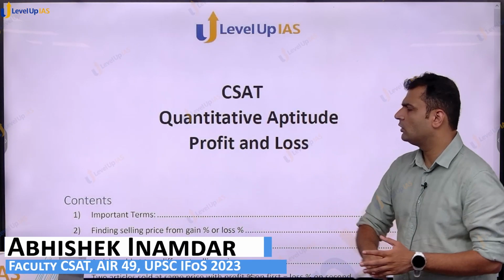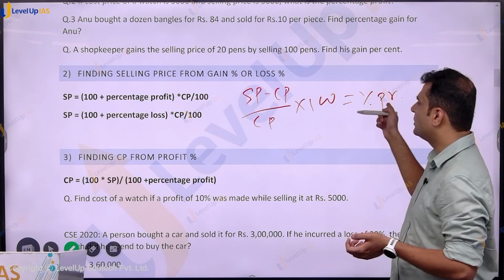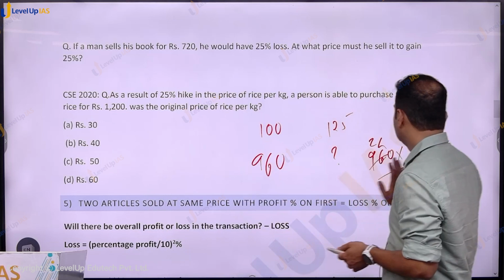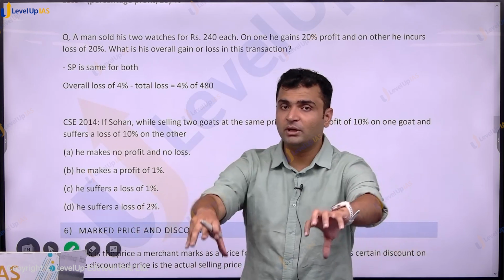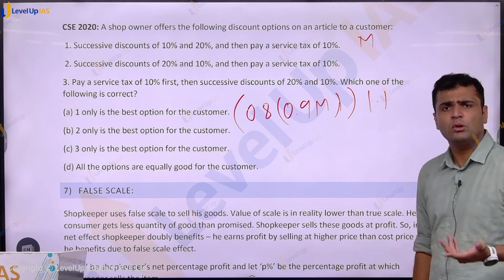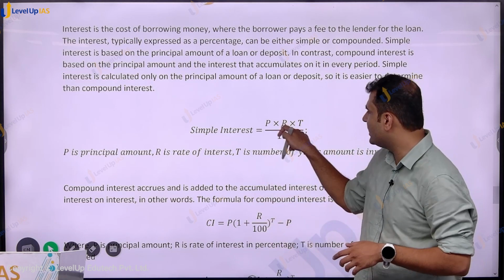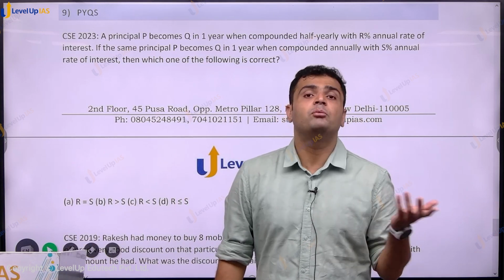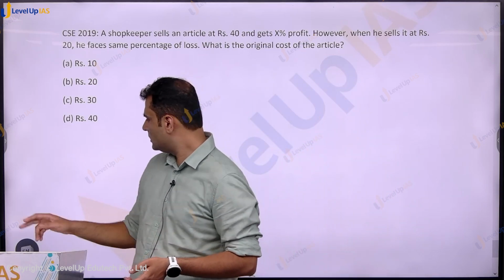🔴Class 13: Profit and Loss Questions | CSAT UPSC Prelims 2024 | Abhishek sir, UPSC AIR 49 IFoS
Revision through 500 Questions for every subject

00:00 Quantitative aptitude: Profit and Loss
00:55 Important terms of Profit and Loss
06:30 Finding selling price from gain percentage or loss percentage
07:09 Finding cost price from profit percentage
10:29 Article sold at two different selling prices
18:03 Two Articles sold at same price with profit percentage on first=loss% on second
20:43 Marked price and discount
27:55 False scale
32:48 Simple and compound interest
39:23 PYQs of Profit And Loss

These topics will be covered:
Basic Numeracy
Averages
Percentage
Ratio-proportion
Profit and Loss
Time-speed-distance
Relative size of numbers
Linear equation
Comprehension basics
Time & Work
Permutation and combination
Blood Relations
Calendar
Clocks
Cubes & Dice
Syllogism
Data Sufficiency

blood relations basic concepts
UPSC CSAT tricks
Calendar
day on particular date question
UPSC CSAT
CSAT Tricks
csat upsc
csat videos
csat reasoning
reasoning concepts